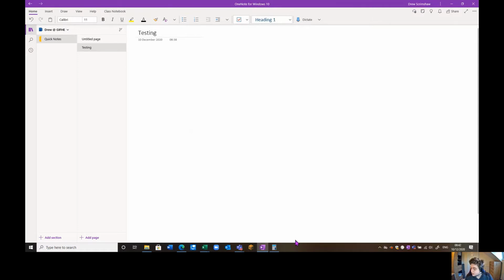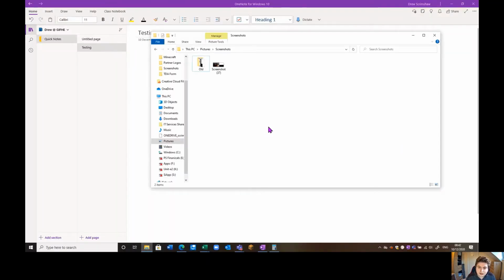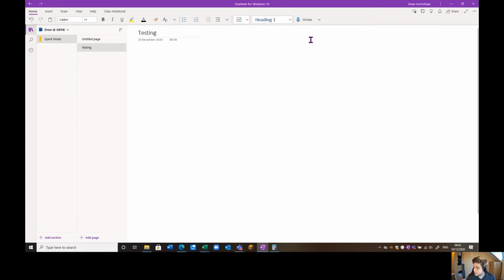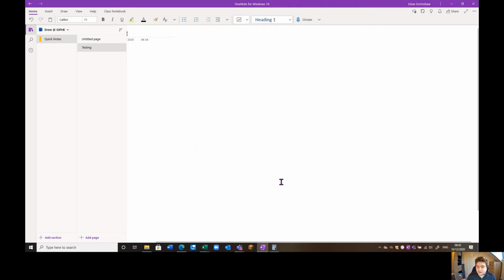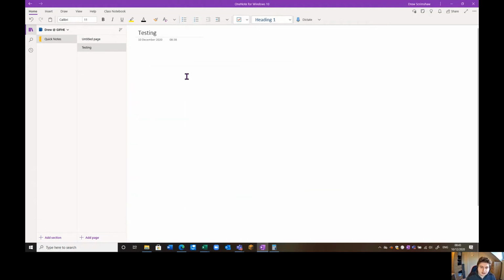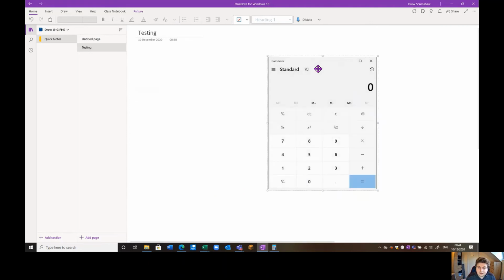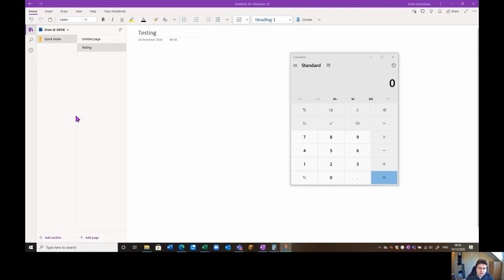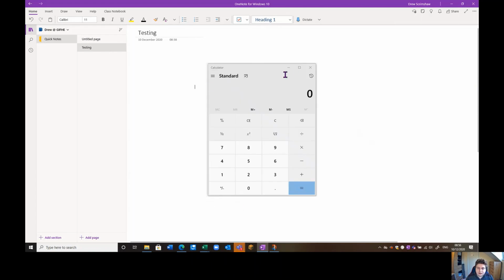Tech Tips - Taking Screenshots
In this video I will be covering four different methods of taking screenshots with Windows 10.

Although simple these can save you a lot of time in the long run and will be helpful when evidencing work.